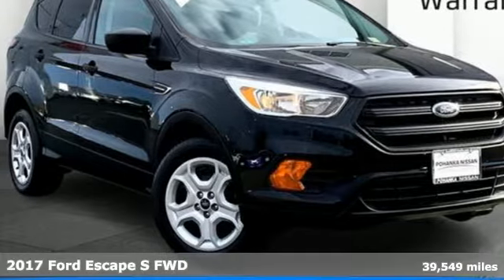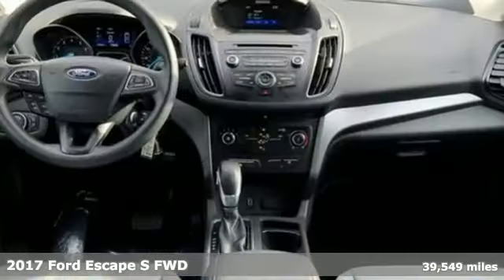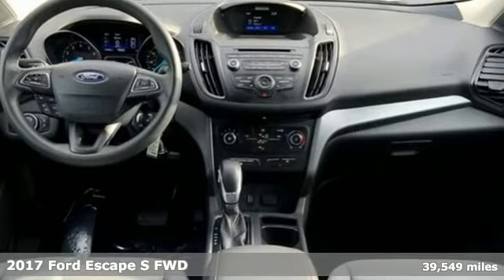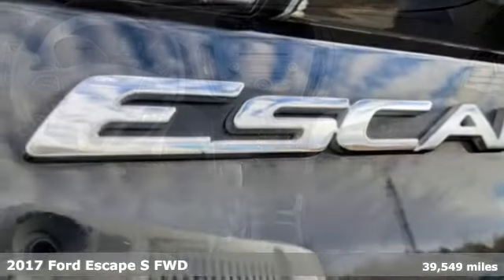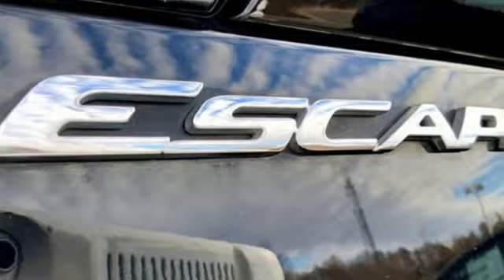Certified 2017 Ford Escape Richmond VA Fredericksburg, VA 21S145 - SOLD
Year: 2017
Make: Ford
Model: Escape
Trim: S
Engine: 4 Cylinder Engine
Transmission: 6-Speed Automatic
Color: Shadow Black
Interior: Medium Light Stone
Mileage: 39549
Stock #: 21S145
VIN: 1FMCU0F74HUE37506
Certified. Shadow Black 2017 Ford Escape S FWD 6-Speed Automatic 2.5L i-VCT CARFAX 1-OWNER, CLEAN/CONSISTENT SERVICE HISTORY, BLUETOOTH, 17"" Steel Wheel w/Sparkle Silver Cover Wheels, 3.51 Axle Ratio, 4-Wheel Disc Brakes, 6 Speakers, ABS brakes, Air Conditioning, AM/FM radio, Brake assist, CD player, Cloth Buckets w/60/40 Split Rear Seat, Compass, Delay-off headlights, Driver door bin, Driver vanity mirror, Dual front impact airbags, Dual front side impact airbags, Electronic Stability Control, Emergency communication system, Equipment Group 100A, Exterior Parking Camera Rear, Four wheel independent suspension, Front anti-roll bar, Front Bucket Seats, Front Center Armrest, Front reading lights, Fully automatic headlights, Illuminated entry, Occupant sensing airbag, Outside temperature display, Overhead airbag, Overhead console, Panic alarm, Passenger door bin, Passenger vanity mirror, Power door mirrors, Power steering, Power windows, Radio data system, Radio: AM/FM Single CD/MP3, Rear anti-roll bar, Rear window defroster, Rear window wiper, Remote keyless entry, Speed control, Speed-sensing steering, Split folding rear seat, Spoiler, Steering wheel mounted audio controls, SYNC Communications & Entertainment System, Telescoping steering wheel, Tilt steering wheel, Traction control, Variably intermittent wipers.Recent Arrival! 21/29 City/Highway MPGCertification Program Details: Lifetime Powertrain Warranty. Engine, Transmission, Internal Lubricated parts, Axels & Wheel Bearings. Awards: * 2017 KBB.com 10 Best SUVs Under $25,000 * 2017 KBB.com 10 Best Used Compact SUVs Under $15,000 * 2017 KBB.com 10 Most Awarded Brands * 2017 KBB.com Brand Image AwardsWe make every effort to provide accurate information, please verify options and price before purchase, Pohanka is not responsible for errors or omissions. All vehicles subject to prior sale. Quoted price available on in-stock units only. All prices are exclusive internet prices only. Financing is subject to approved credit through designated lender. Price plus tax, tags, dealer processing fee of $899, plus any dealer accessories. Vehicle offers/prices & internet price quotes valid for 48 hours from initial posting date, subject to change by dealer/manufacturer without notice. May be subject to Market Assessment. All customers will qualify for all manufacturer rebates and incentives included in the price; some require financing through the manufacturer. Some manufacturer rebates are not compatible with manufacturer finance offers. Additional manufacturer rebates and incentives may apply to those who qualify and may lower the sales price. 2 or more available at this price. **Based on model year EPA mileage ratings. Use for comparison purposes only. Your mileage will vary depending on driving conditions, how you drive and maintain your vehicle, battery pack age/condition, and other factors. 5-Star overall scores are awarded by the National Highway Traffic Safety Administration. Safety Ratings are awarded by Government 5-Star Safety Ratings are part of the U.S. Department of Transportations New Car Assessment Program Model tested with standard side airbags (SAB).Reviews: * Optional 2.0-liter turbocharged engine provides quick acceleration; high-tech features include Sync 3 infotainment, Apple CarPlay and Android Auto; responsive steering and carlike handling around turns. Source: Edmunds

Address:
5200 Jefferson Davis Hwy